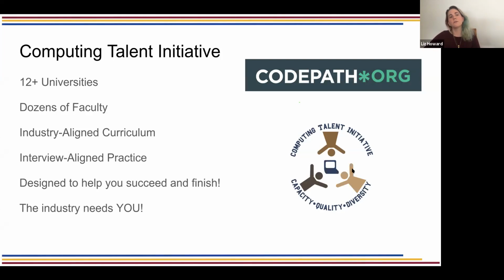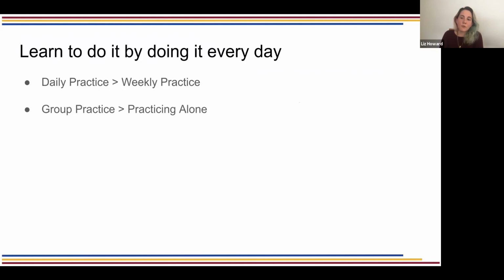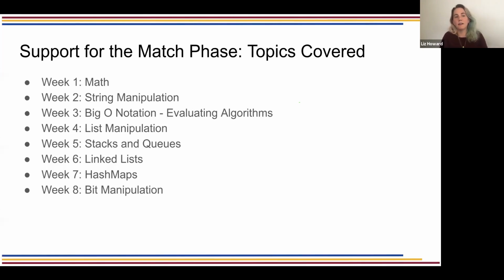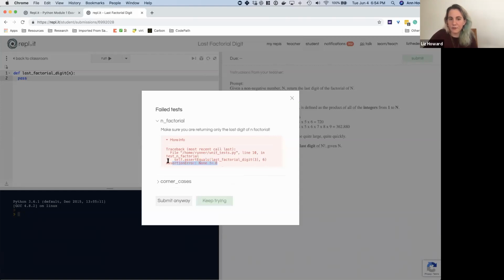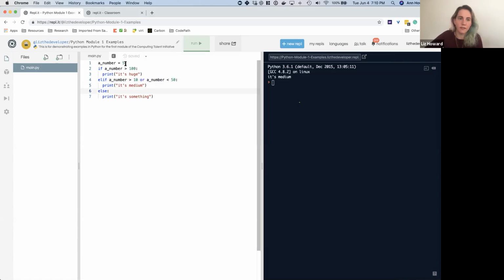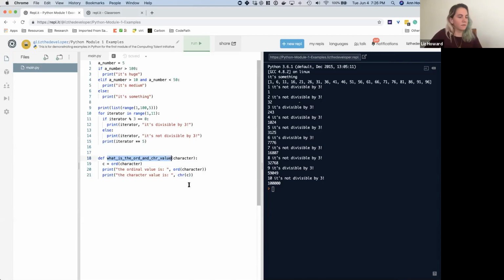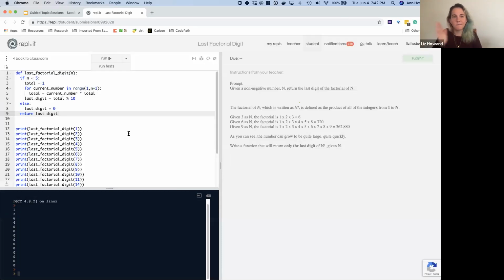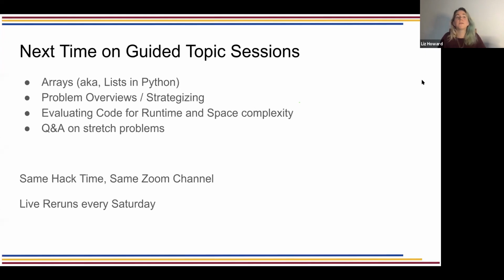Introduction To Problem Solving Lecture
This is the introduction to a course that was originally taught in 2019. It introduces the course, me (Liz Howard), and problem solving itself. If you like to watch longer lectures (and want to understand the problem solving process in a deeper way), this is a great place to start.